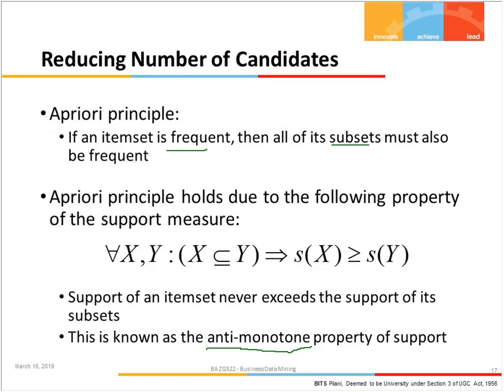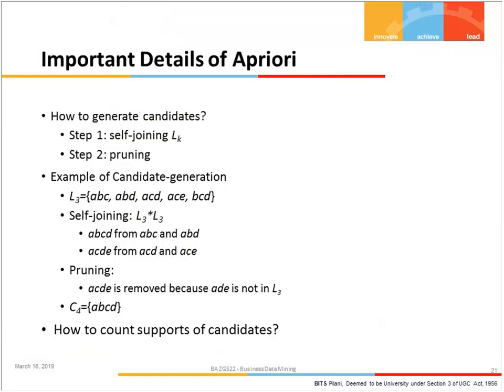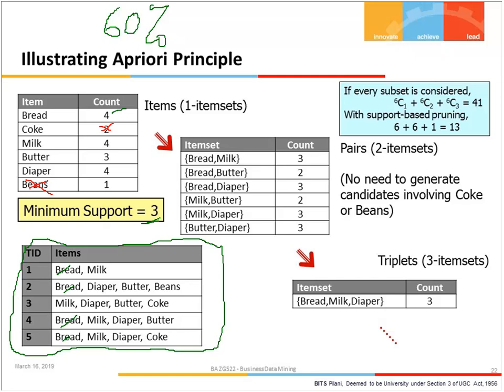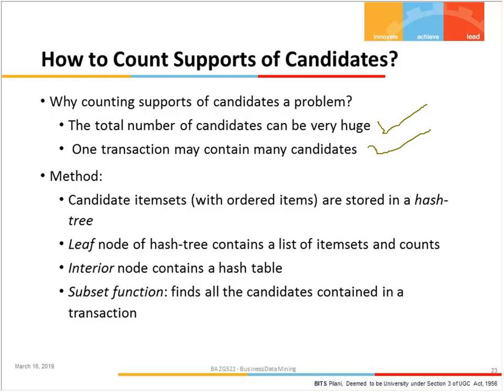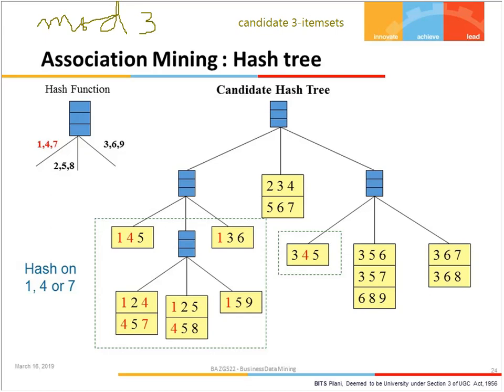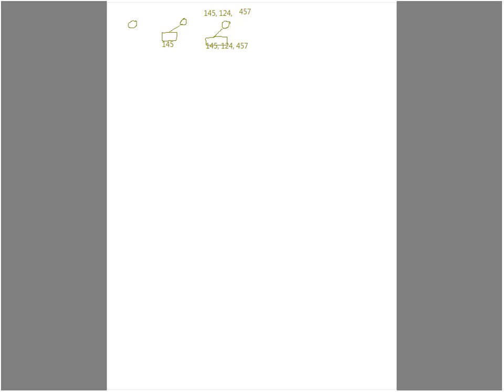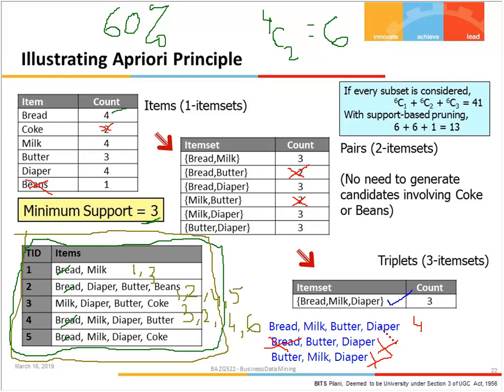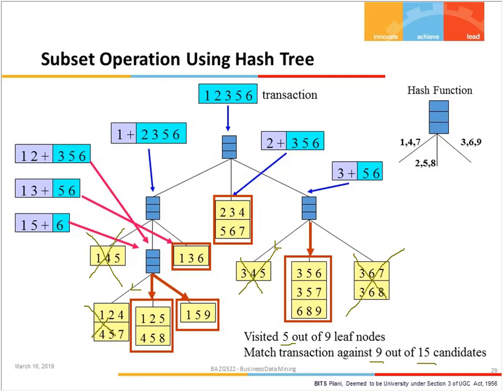S2 18 BA ZG522 L10 P2